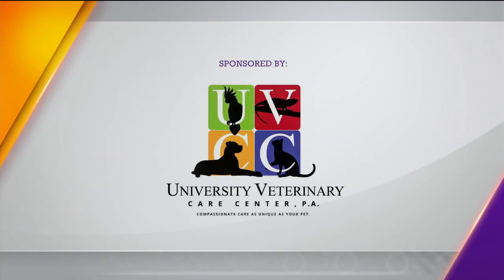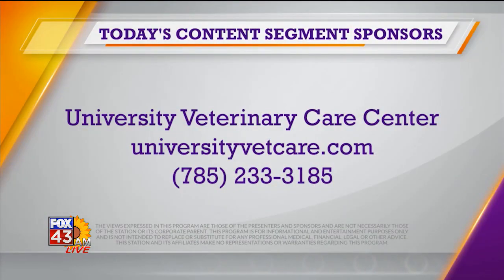Heart Health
In this week’s segment of Pet Advice sponsored by University Veterinary Care Center, Dr. Travis Gratton kicks off American Heart Month by explaining different heart problems in pets and how they are detected.